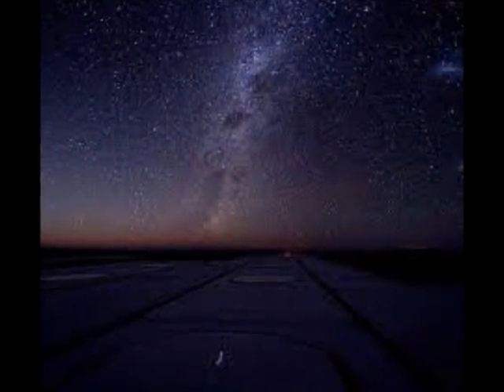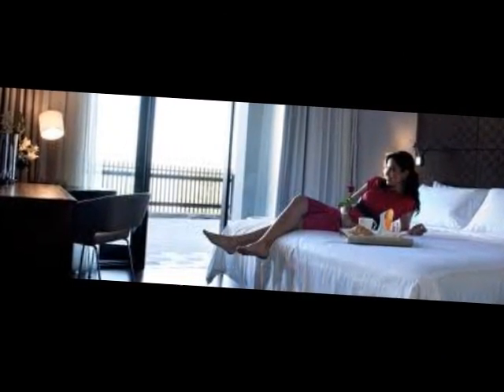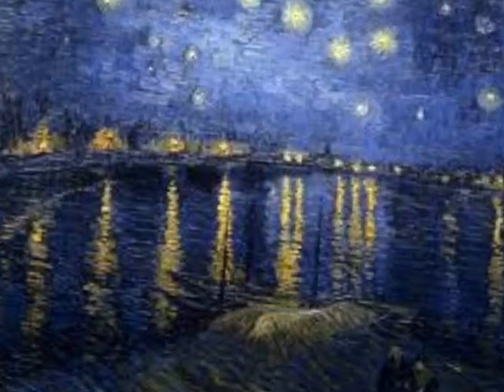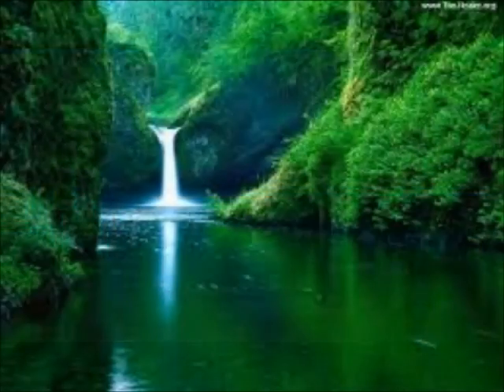Deep Guided Sleep Meditation Part 1